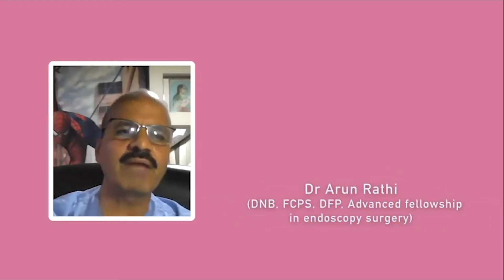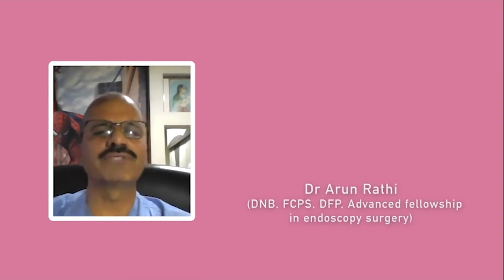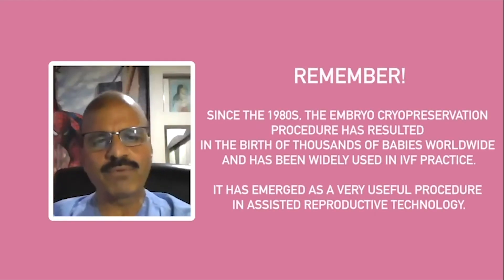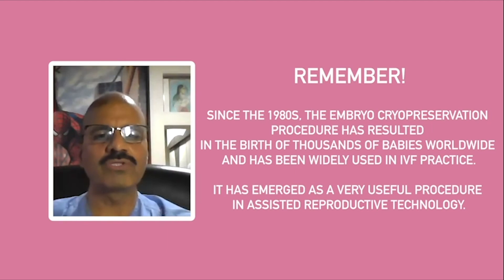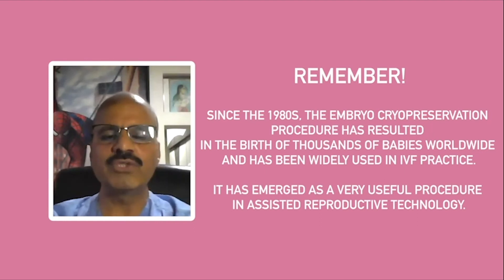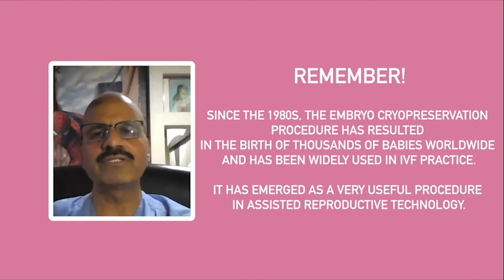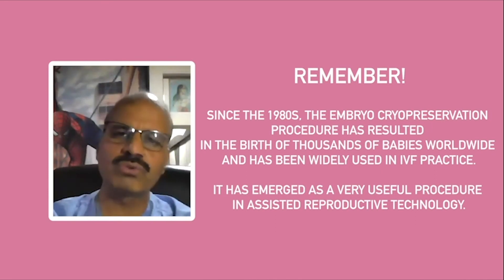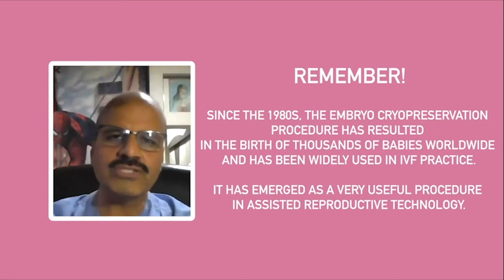Dr. Arun R. Rathi || Embryo cryopreservation || NARIKAA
Embryo cryopreservation is the process of freezing and storing embryos and is a vital part of most in vitro fertilization (IVF) programs. With IVF/ICSI, a woman’s egg cells (oocyte) and a man’s egg (sperms) are put together in a dish in a special fluid (culture medium) in the laboratory. The new cell that is made when an egg cell and a sperm cell combine is called an embryo. The doctor then transfers the embryo into the woman’s uterus (womb). The embryo attaches to the wall of the uterus (implantation), where it develops and grows into a baby.

As part of the IVF process, the woman is given daily hormonal injections for 8-10 days that cause her ovaries to make several egg cells at one time than the usual one cell. The man also gives semen by ejaculation after masturbation. It has millions of male eggs-called sperms. With many egg and sperm cells to work with, several embryos are often made. The doctor will transfer one to three embryos maximum based mainly on the woman’s age and previous treatment failures, into her uterus to increase the chances of having a baby. This process of IVF/ICSI may have some extra good quality embryos that are leftover at that point in time, which can be then stored (frozen) and is known as embryo cryopreservation.

Why is embryo cryopreservation done?
There are many reasons a man and woman might choose to freeze and store their embryos:
● It can provide another chance to get pregnant if the IVF process fails for the first time as the couple will not have to go through the process of injections, multiple sonography, egg pick up by hospitalization, etc again.
● The woman can save embryos before she begins treatments, such as for cancer, which might reduce or eliminate her chances of getting good quality eggs later due to the process of chemotherapy or radiation.
● If the couple has a successful healthy baby with the first embryo, they can use the stored embryos later after a few years to have a second baby.
● They may feel it is a better option than having the extra embryos destroyed.
● The embryos could be saved and given to someone else in a donor program (noble cause) to childless couples.
● The embryos could be saved and donated for research in the field of infertility.

Embryos may be cryopreserved at any stage between day 1 to day 6 of growth (culture) after egg harvest. However, not all embryos are taken up for cryopreservation as it depends on the quality and number of embryos.

Once frozen, embryos are effectively suspended in time and all biological activity within the embryo is stopped, including cell growth or death.

When needed, embryos are slowly revived (thawed) and soaked in special fluids and they start to grow again from the stage of freezing.

How long can embryos be stored?
The frozen embryos are stored in sealed liquid nitrogen freezers having a temperature of around – 196 degrees and kept safely for many years. Extended periods of storage in liquid nitrogen have no apparent bad effects on their outcome. Embryos revived (thawed) after several years do not have any apparent bad effect on the babies born with frozen thaw process (FET CYCLE).

How safe is embryo cryopreservation?
Research has shown that freezing and thawing embryos do not harm the baby. Children born from frozen embryos have no greater rate of birth defects or health problems than children born from embryos that were not frozen.

SUCCESS RATE OF FET CYCLE IS 30-40 PERCENT OF PREGNANCY PER TRANSFER (CYCLE).

Conclusion
Since the 1980s, the embryo cryopreservation procedure has resulted in the birth of thousands of babies worldwide and has been widely used in IVF/ICSI practice. It has emerged as a very useful procedure in assisted reproductive technology.

Special thanks to Dr. Arun R. Rathi (MBBS, DGO, DNB, FCPS, DFP) for the expert advice.

This article has been written under the supervision of experts appointed by FOGSI (Federation of Obstetric and Gynaecological Societies of India)